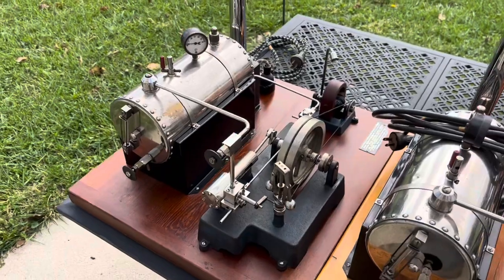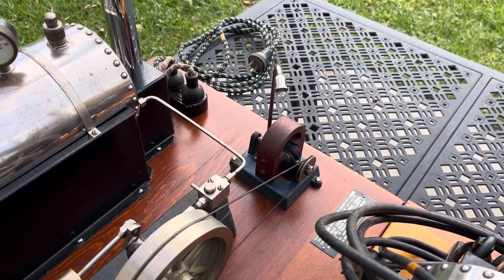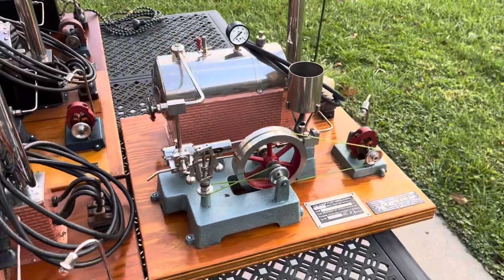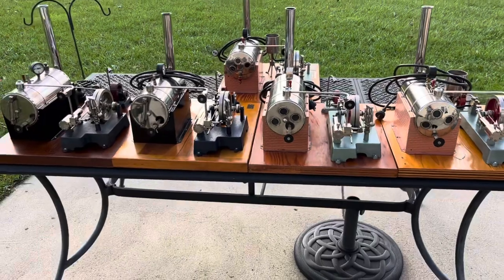Jensen 50 Steam Engine Changes and Improvements Through the Years.